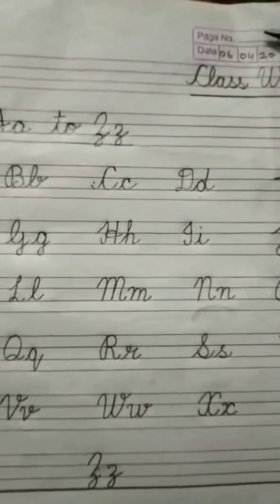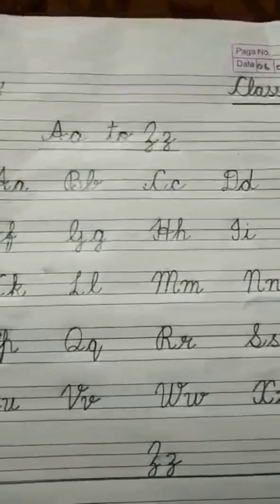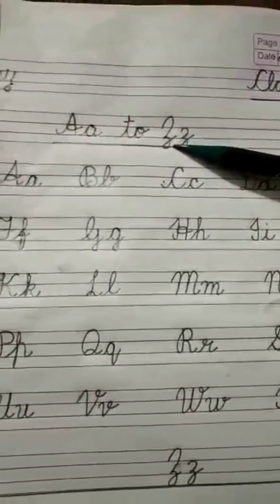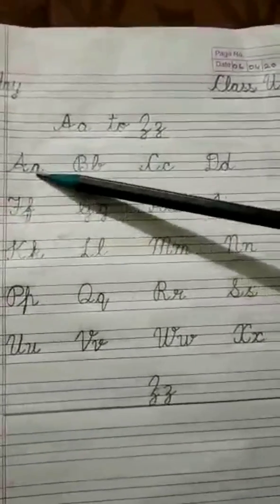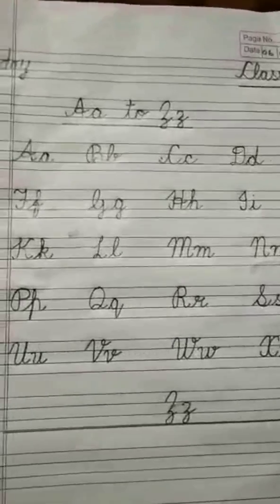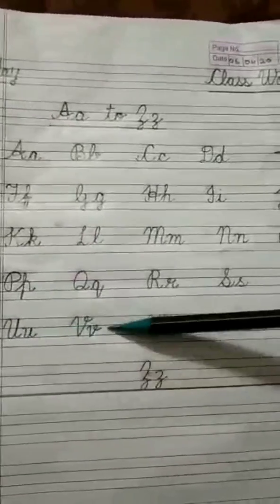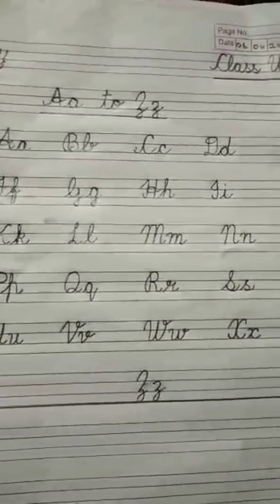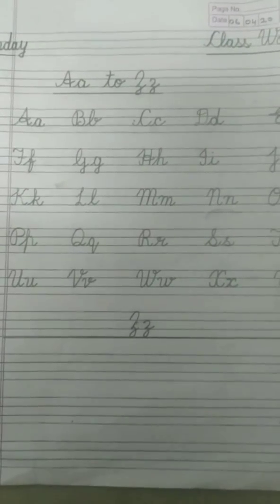Class 2 English Topic -Alphabets (cursive)